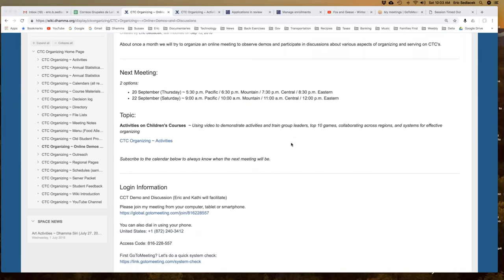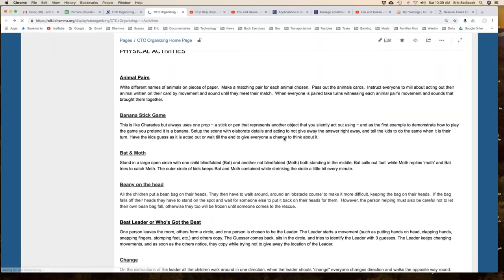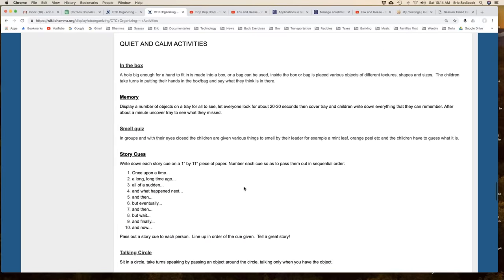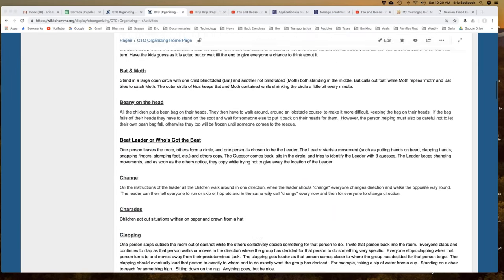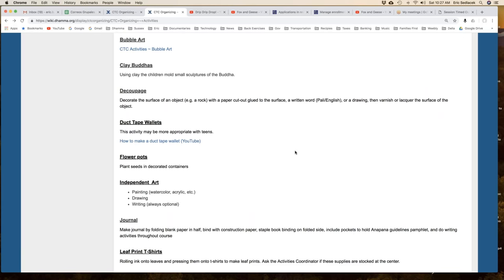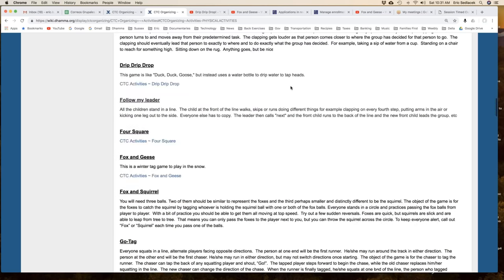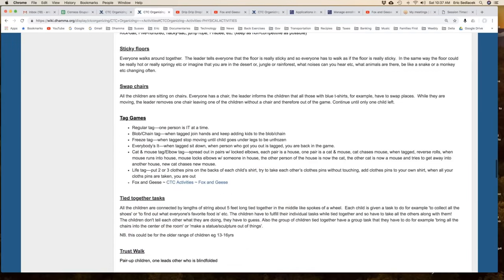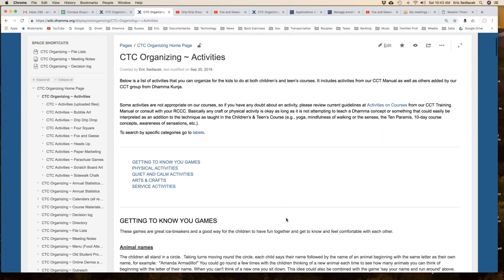CTC Online Discussion ~ Activities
Children's and Teens' Course organizers and CCTs discuss using videos to demonstrate and train how to do activities, examples of favorite activities, and using the wiki to collaborate and share activity lists and descriptions.